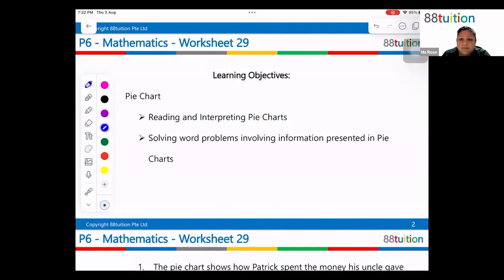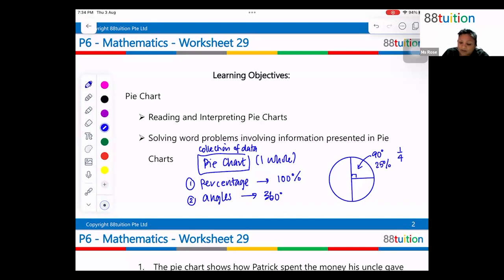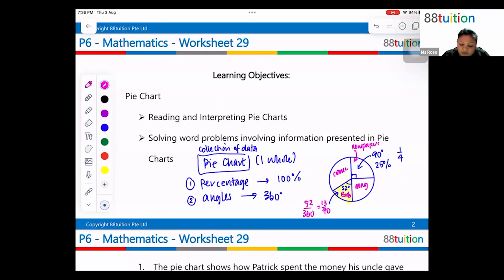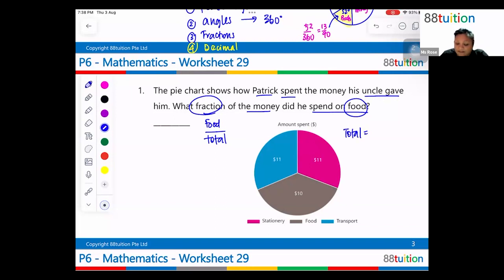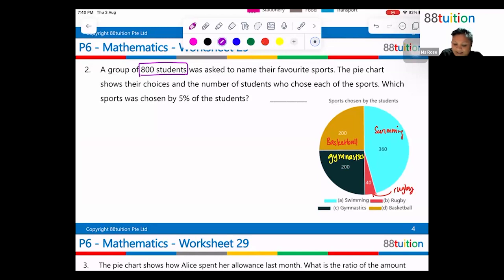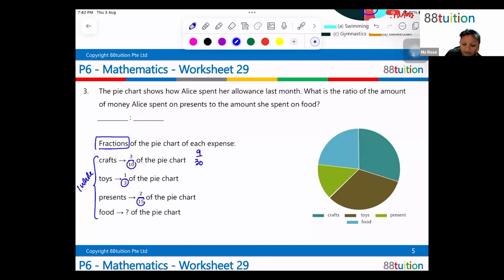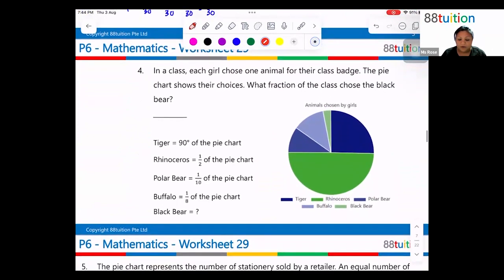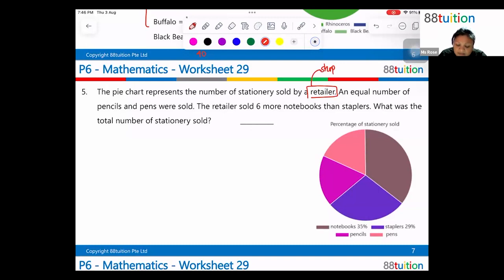P6 - Group D - Mathematics - Tutorial 29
Highlights Of This Tutorial :

Pie Chart
Learning Objectives
• Reading and Interpreting Pie Charts
• Solving word problems involving information presented in Pie Charts